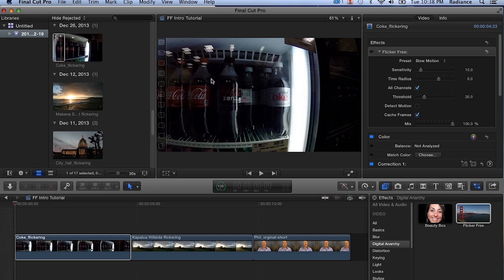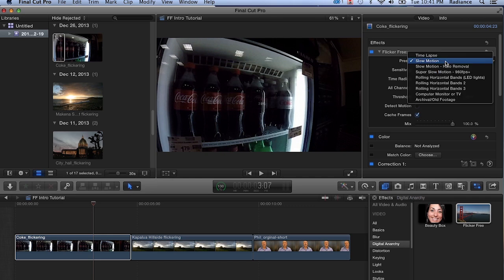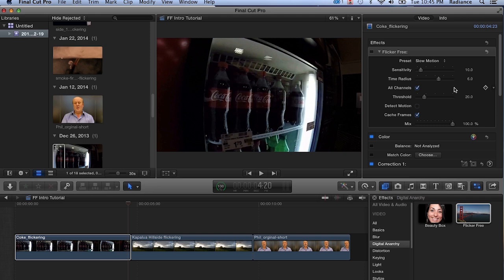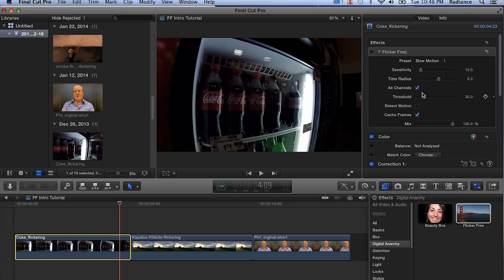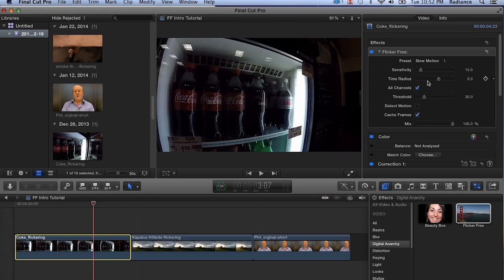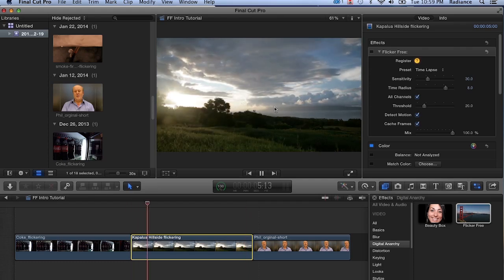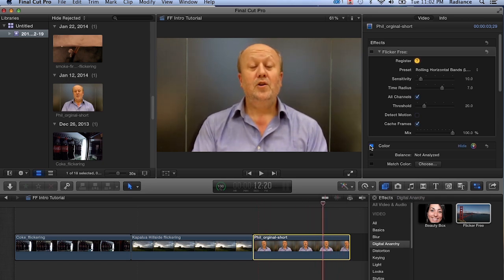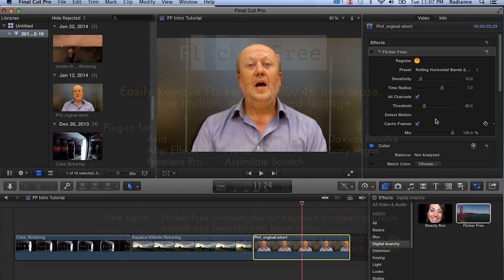Flicker Free Plugin 1.0 - Introduction for Final Cut Pro 7 and X (FCP) Tutorial [OBSOLETE]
Download a free, fully functional trial version of the Flicker Free Plugin for Final Cut Pro from Digital Anarchy

Digital Anarchy's President Jim Tierney discusses the Flicker Free plugin for removing flicker from time lapse, slow motion, LED lights, and archival video footage!  We use Final Cut Pro X, but it works the same in FCP 7.  The Flicker Free plugin analyzes your footage and deflickers video that comes from exposure variations (time lapse), electric lights (usually slow motion), and many other sources.  The difference Flicker Free makes for these types of footage is remarkable and you'll be blown away at how easy it is to use.

Flicker Free is available for After Effects, Premiere Pro, Final Cut Pro 7 & X, Avid, Davinci Resolve, and other host applications.